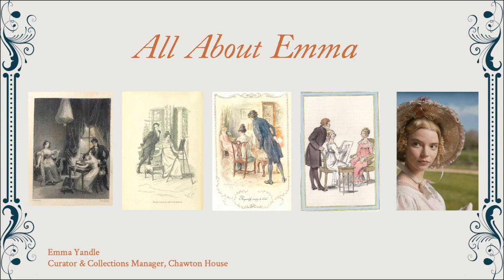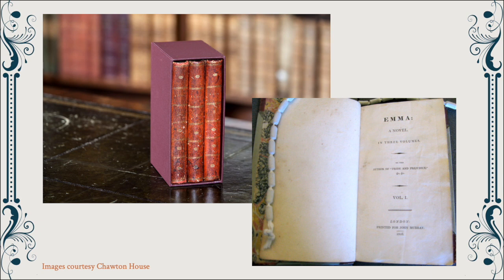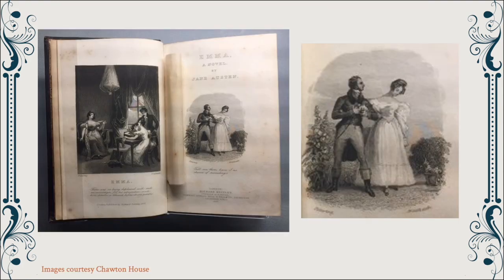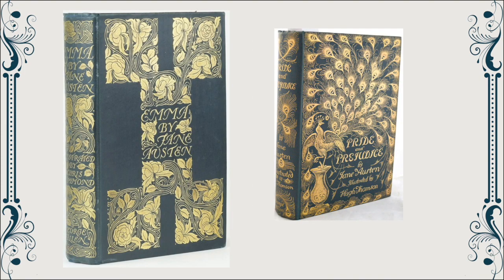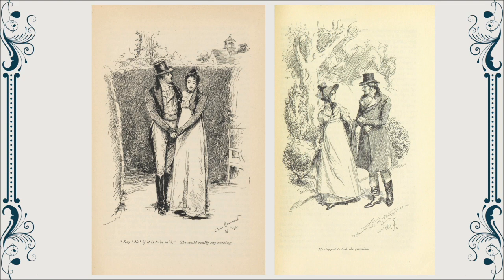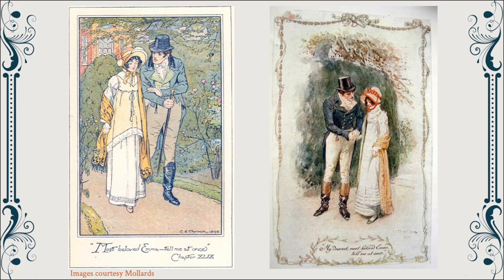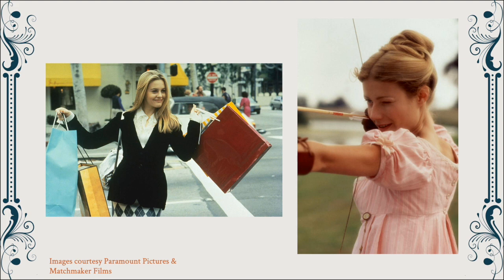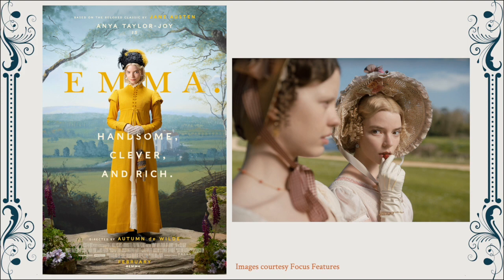All About Emma - Emma Yandle, Chawton House Curator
“Handsome, clever and rich” was how Jane Austen introduced Emma Woodhouse to readers in 1815. Over the last two centuries, she has been continuously reimagined and reinvented. In this talk, Emma Yandle discusses a display she curated for Chawton House.

About the speaker:
Emma is the Curator & Collections Manager at Chawton House.

Thank you for tuning in to Chawton House's Lockdown Literary Festival. This programme, happening on 15, 16 & 17 May is all online, and all for free. It is a celebration of women's writing, with events including talks, discussions, workshops and Q&As.

If you have enjoyed any of our digital content and, if you are able, please consider donating to the Chawton House Emergency Appeal. Your donations will ensure we can keep producing content inspired by the Chawton House collections: